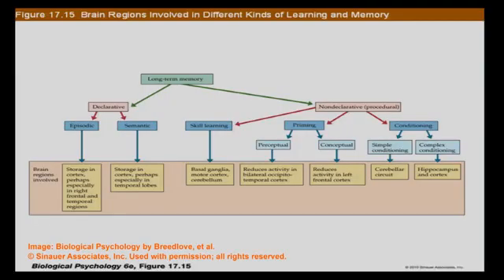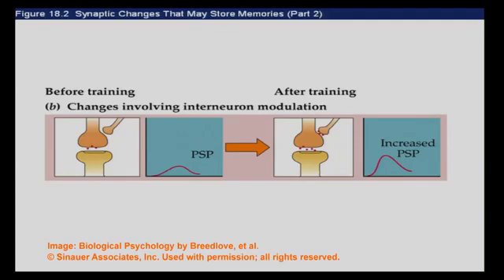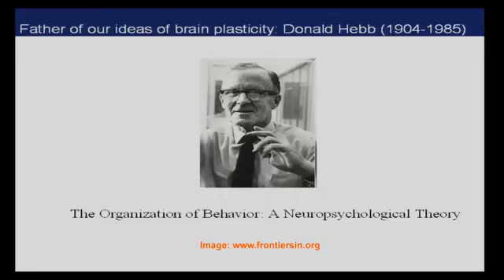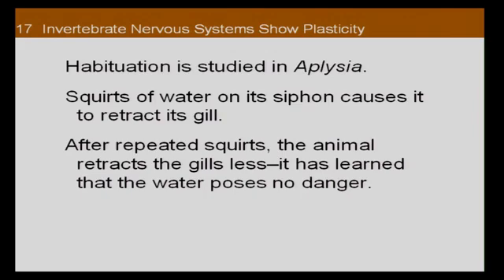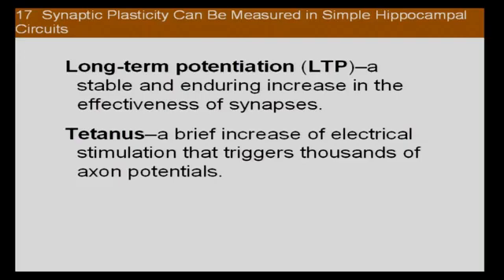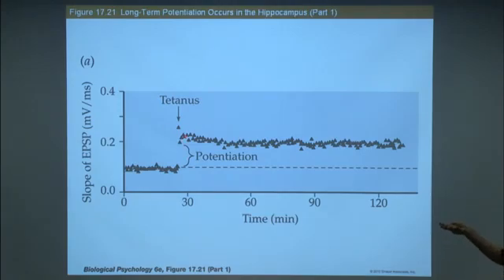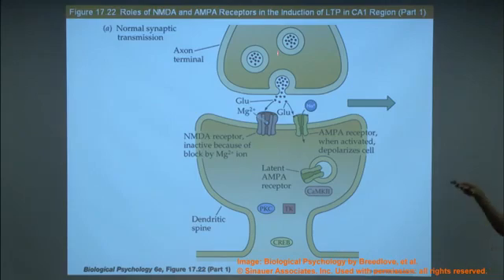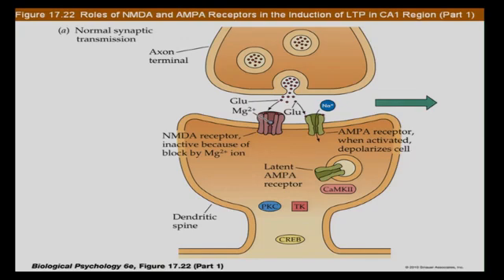Brain and Behavior Learning and Memory Neural Mechanisms lecture 20